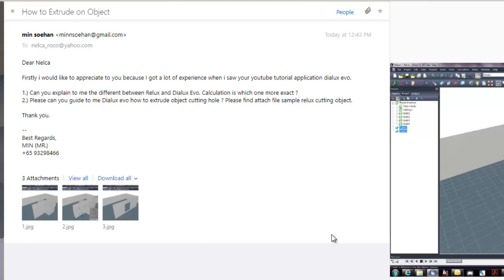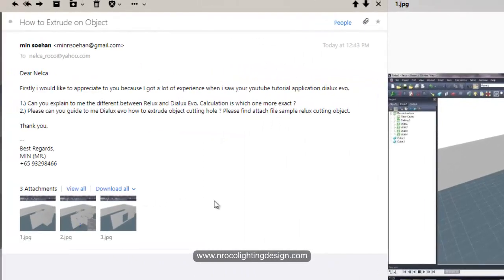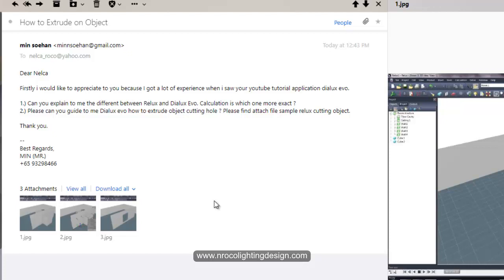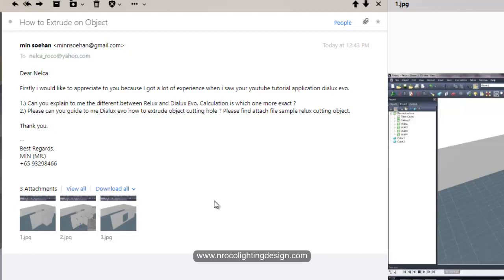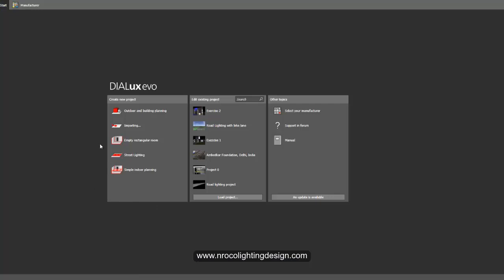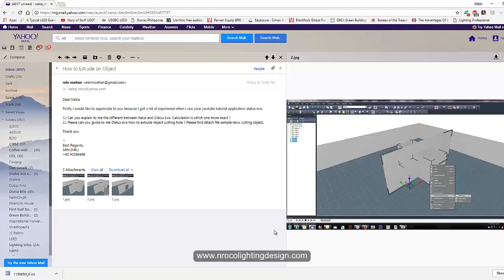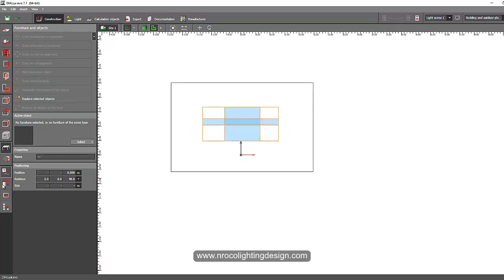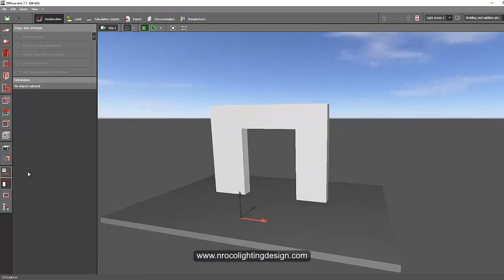How to subtract extruded objects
This video tutorial will teach you how to use the boolean option in Dialux evo.  this is where you can combine, subtract and intersect objects to create the shape or the hole you like.